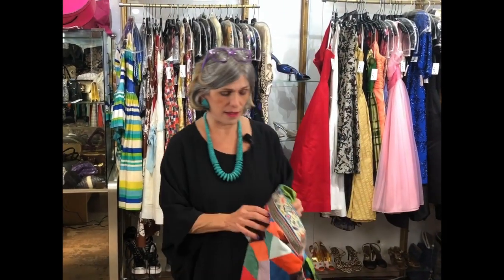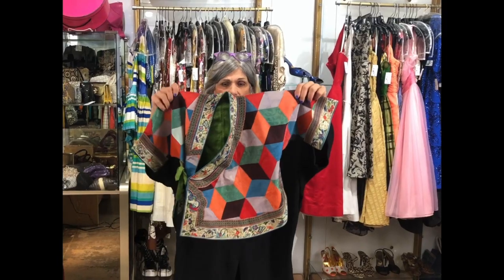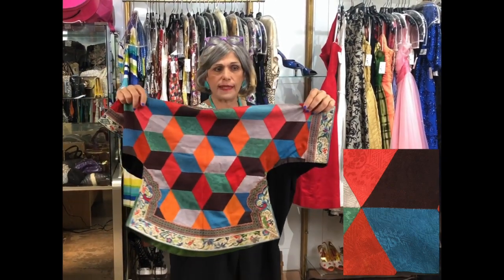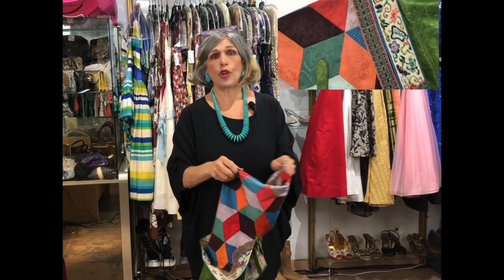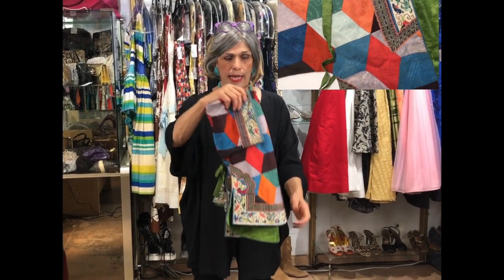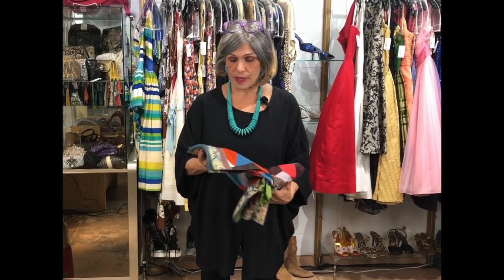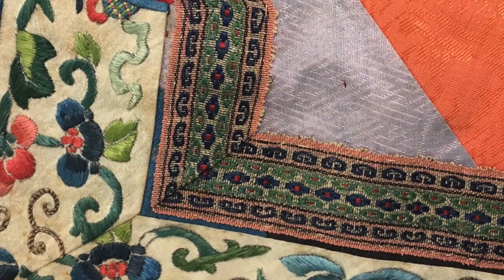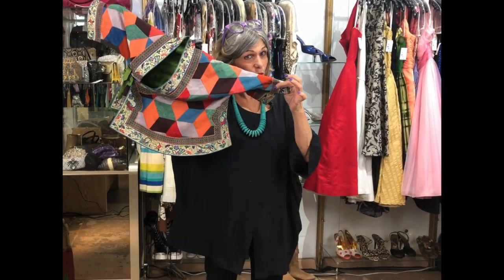The Way We Wore: * Show Off *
Hello LA Frock Stars/ The Way We Wore Fans,

In addition to our latest video of Rudi Gernreich, we wanted to give you a peek at our most recent "Show Off"!

You can also find many of our amazing pieces at thewaywewore.com

Directors/Producers/Editors: Orchid Satellite and Michael Amato